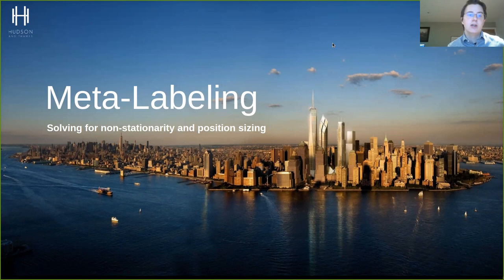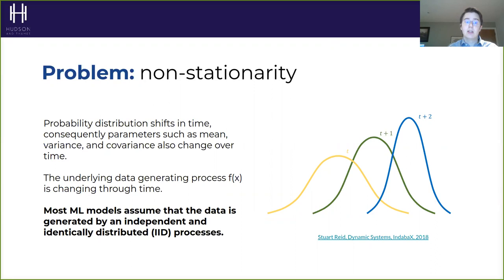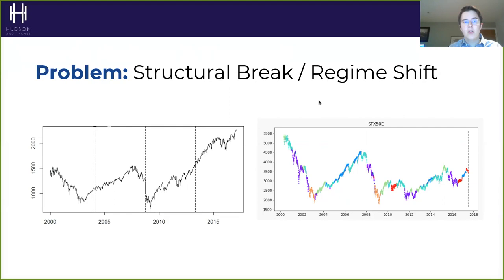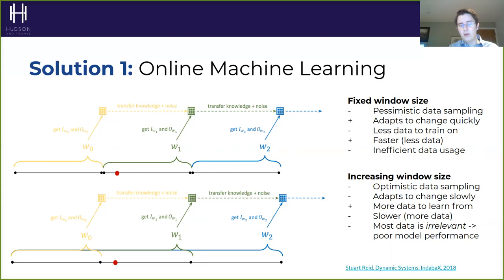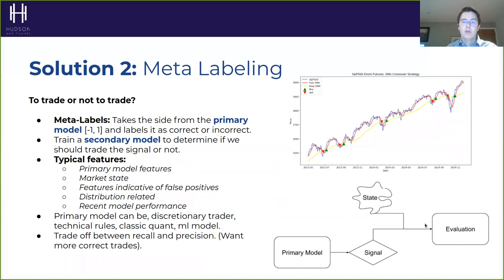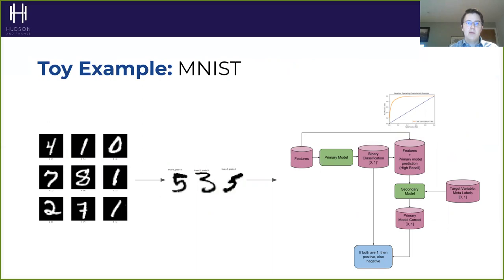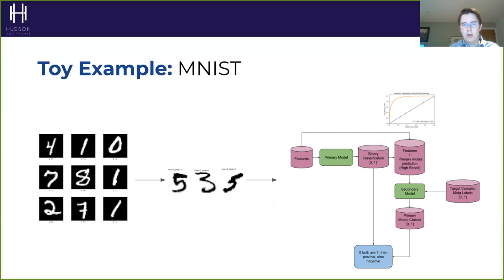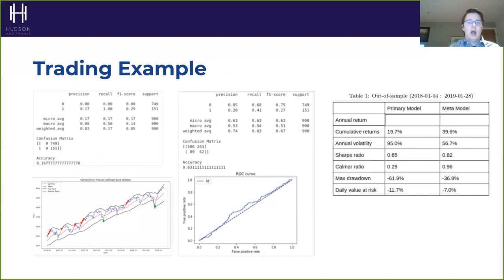Meta-Labeling: Solving for Non Stationarity and Position Sizing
Meta-labeling is a technique first introduced by Dr. Marcos Lopez de Prado, which can be used to solve the problem of non-stationarity as well as provide position sizes. The core idea is to increase position sizes in the likelihood of a positive event and reduce the size as uncertainty increases.